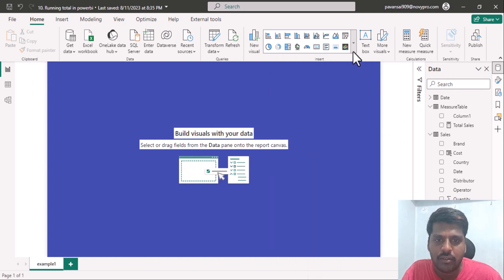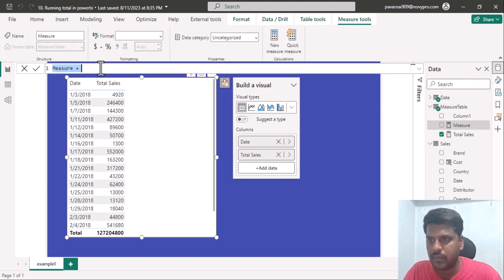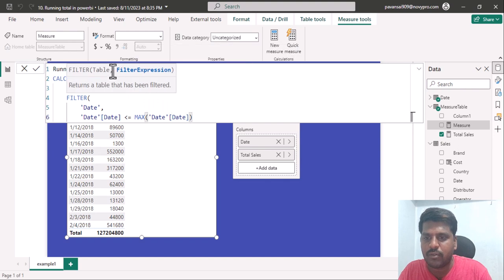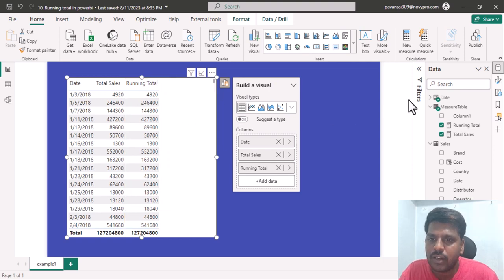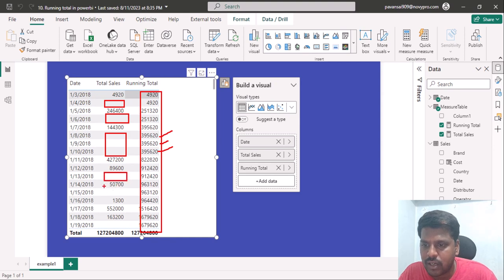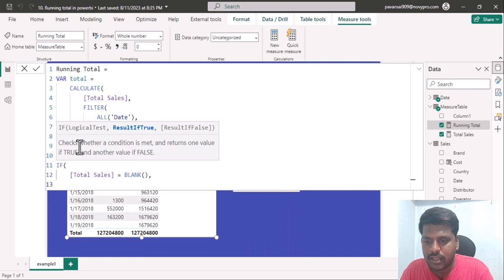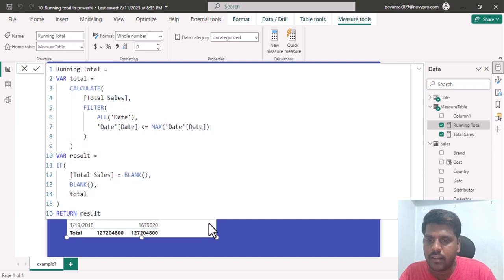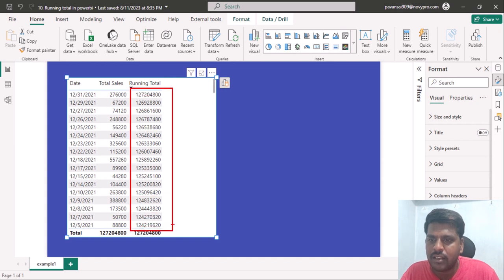POWER BI | Running Total Using Date Table in Power BI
This video is about How to calculate Running Total Using Date Table in POWER BI.